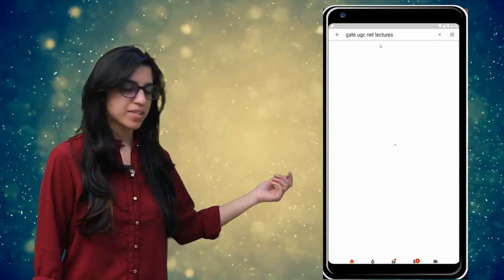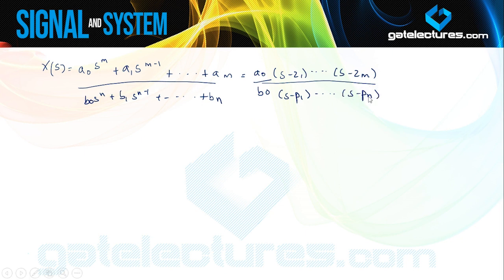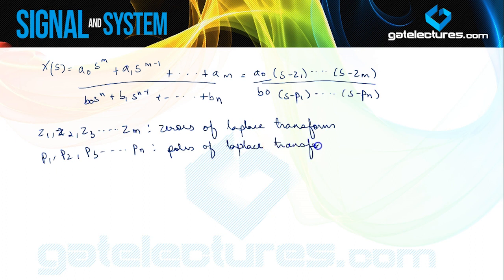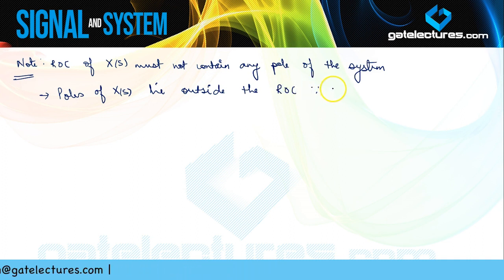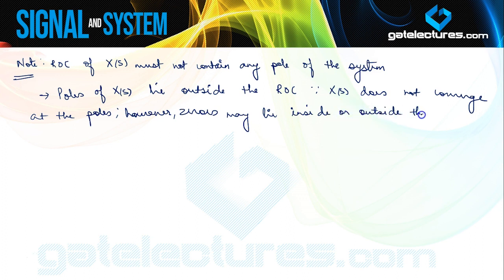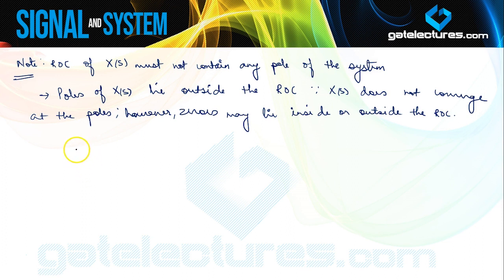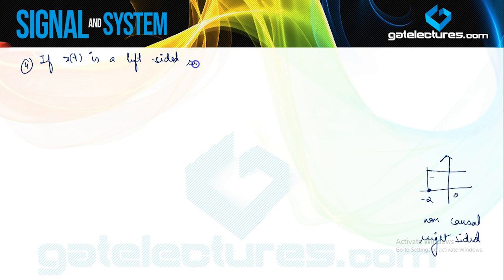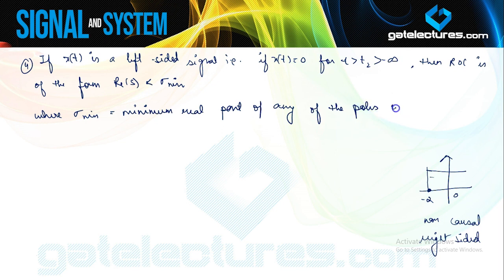Signals and Systems 40 Properties of Laplace Transform